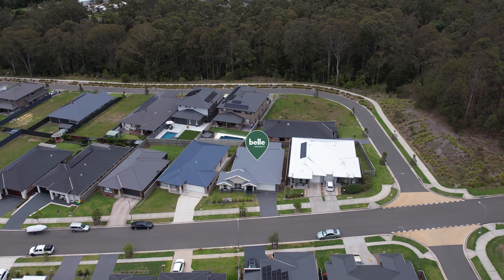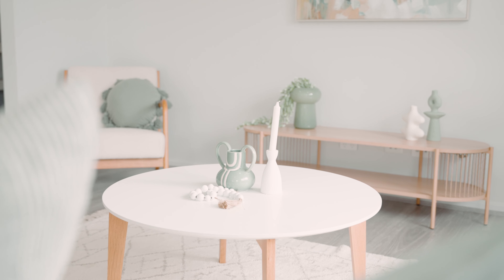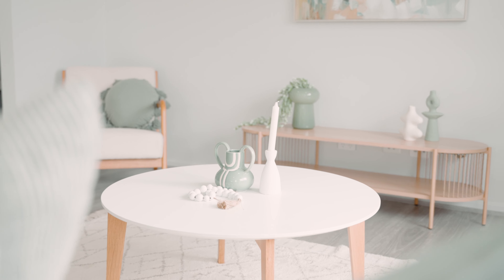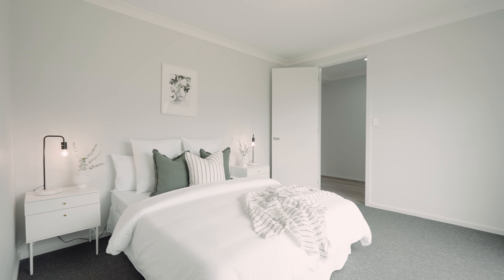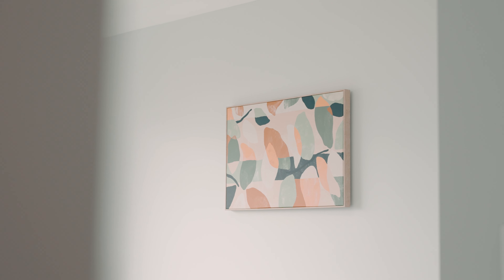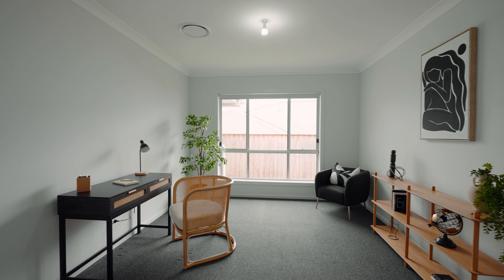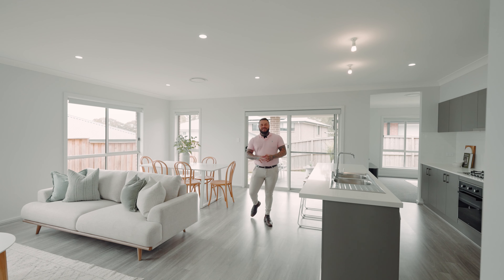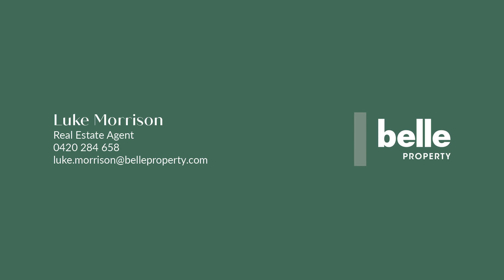12 Kurrabung Street Fletcher